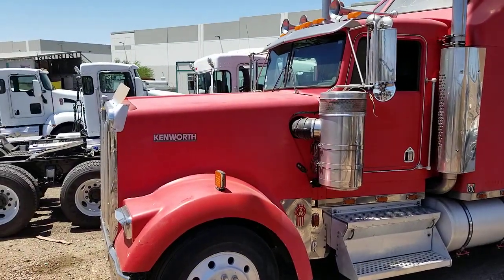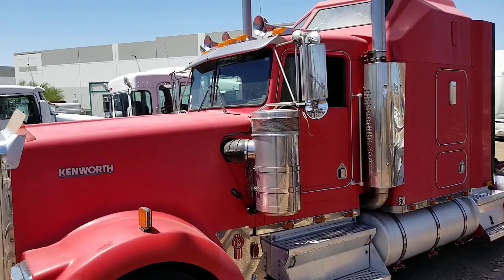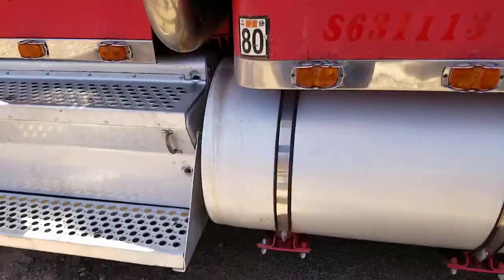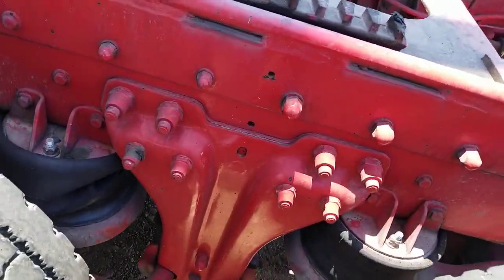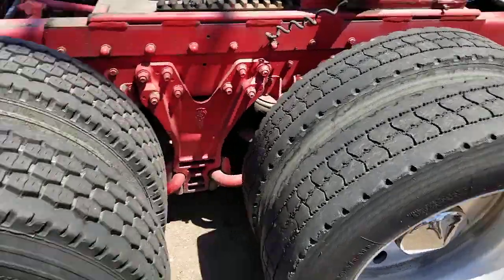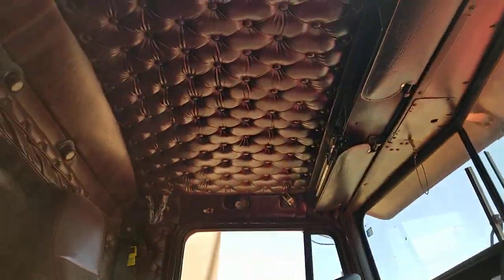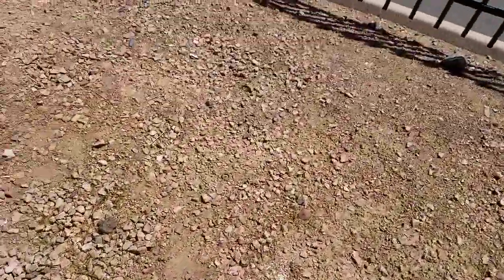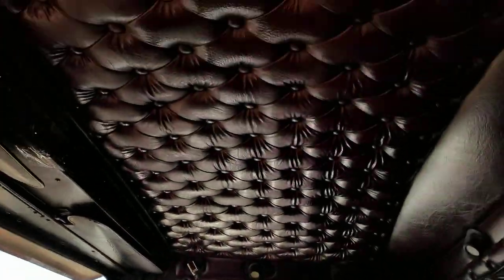1994 Kenworth W900L